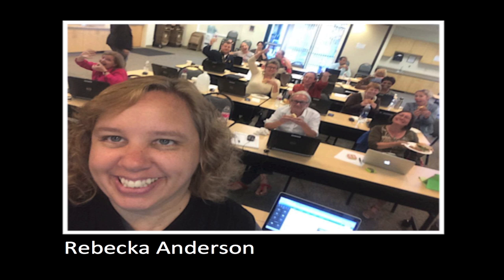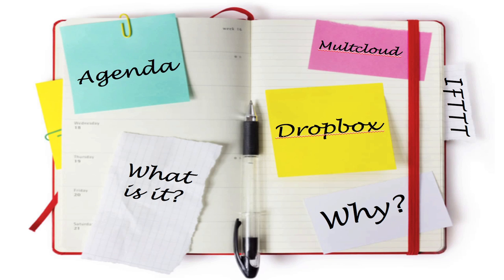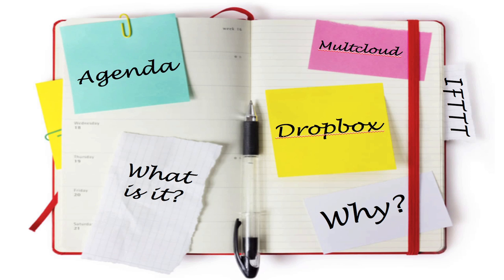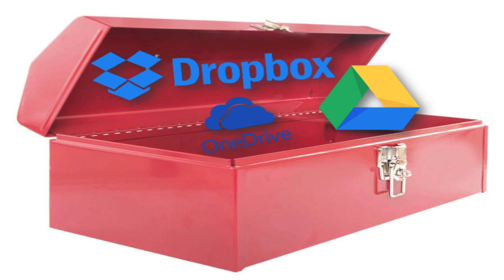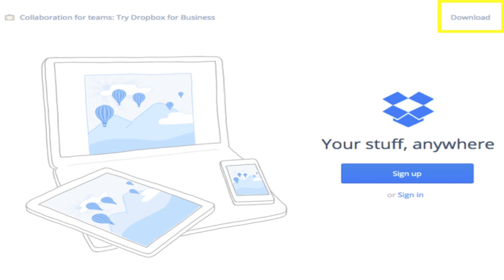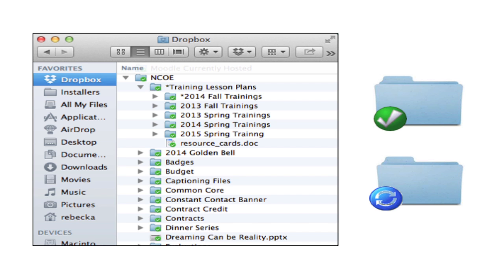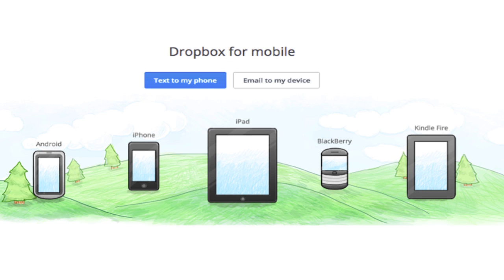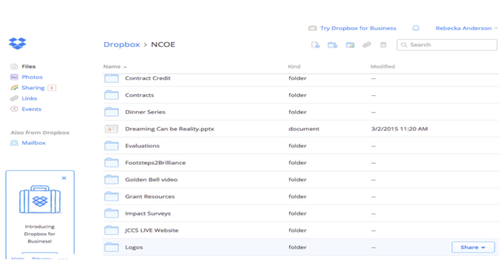Google Drive is Great, But You Also Need Dropbox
This 20 minute session explains why you need Dropbox even if you already have Google Drive, OneDrive, SharePoint, or any other file sharing service. This session covers how Dropbox works, and how it integrates with other applications. We will also spend time reviewing a tool called IFTTT to help make the most of Dropbox, as well as a tool called Multcloud. This session was presented as part of "Tech Twenties" webinar series offered through the Napa County Office of Education's Educational Technology Department. Presented by Rebecka Anderson.